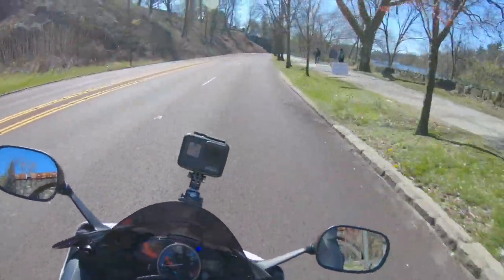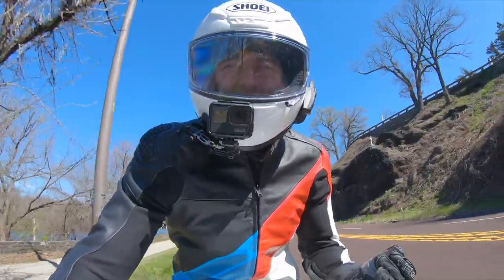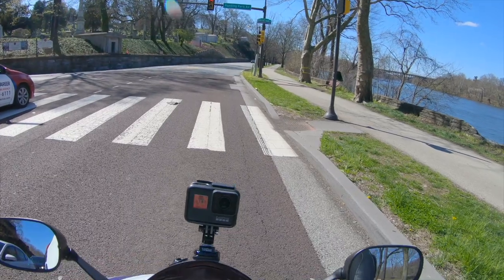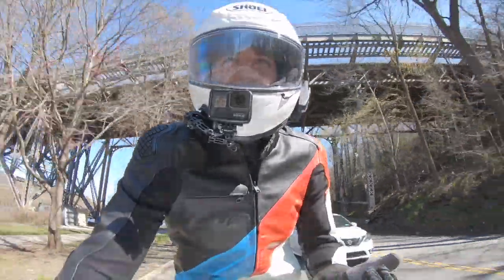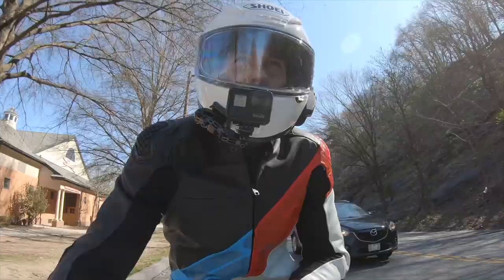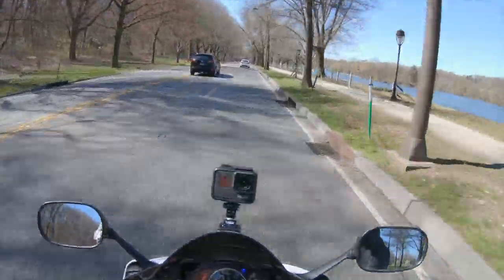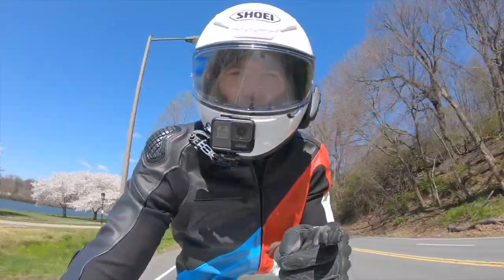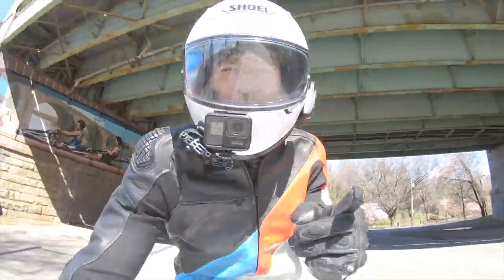Ride Tested: Shoei RF-1200 Helmet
Join Brandon and the ever-popular Shoei RF-1200 for an on-bike review in the real world. The RF-1200 is the gold standard for street helmets, but to find out what its lightweight shell, superb aerodynamics, and useful features are like outside the studio, Brandon’s saddling up on the RevZilla R6 for a thorough test. Yee-haw!